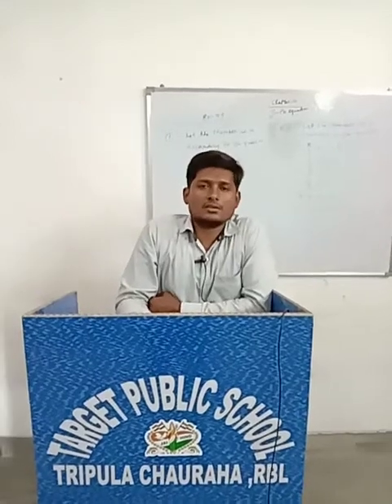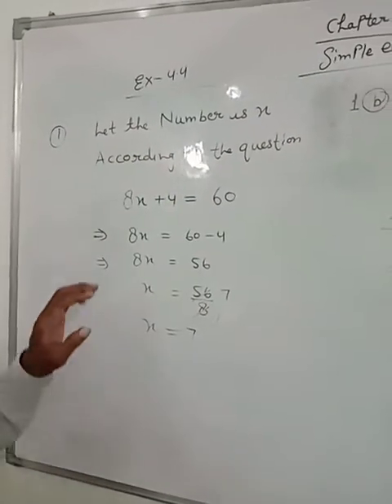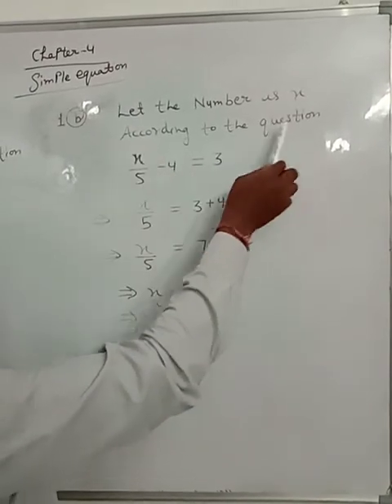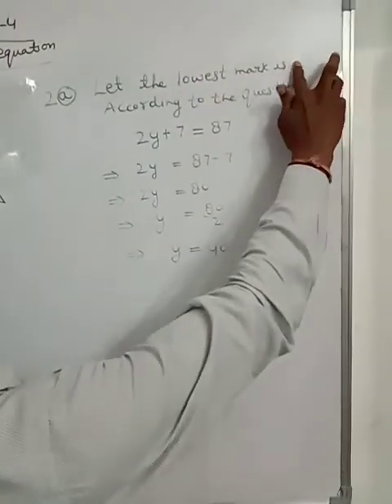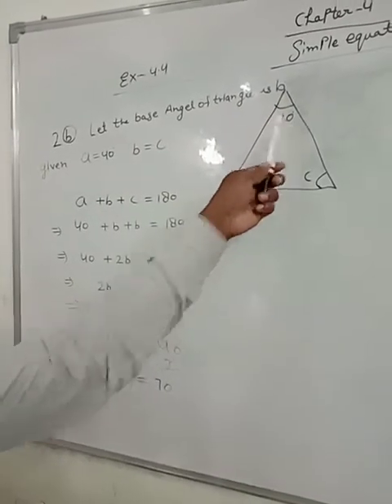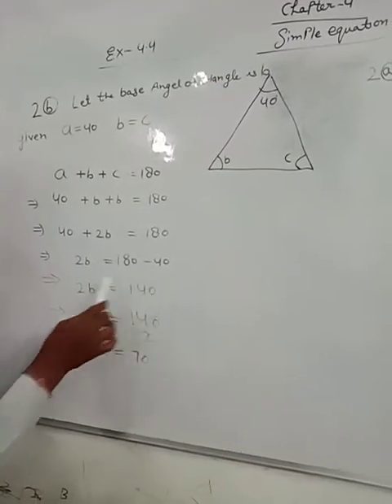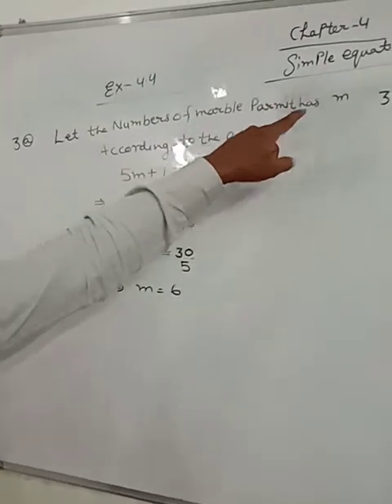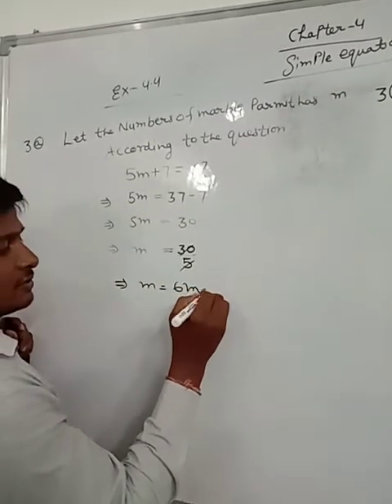Class 7th Maths (Exercise 4.4)